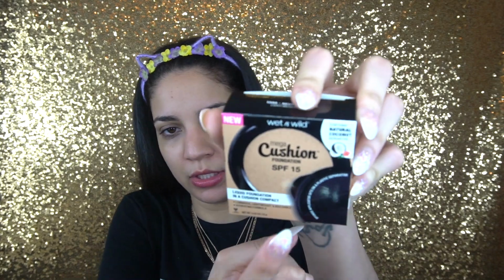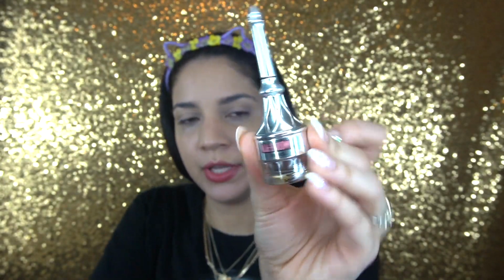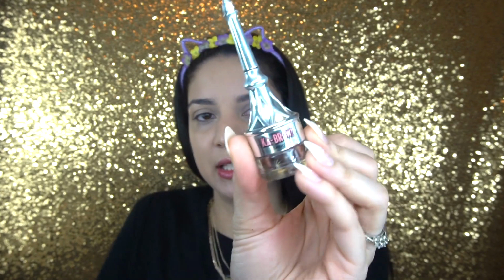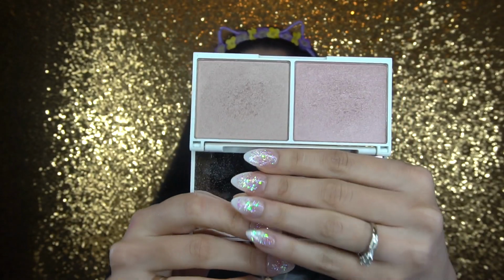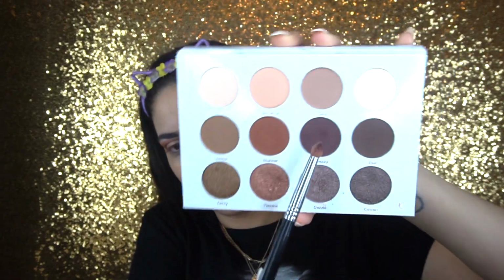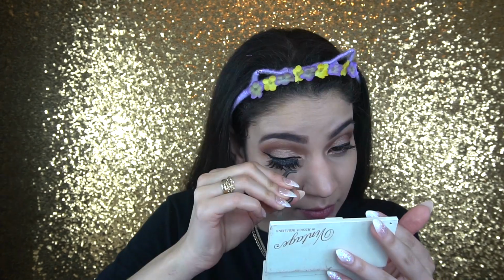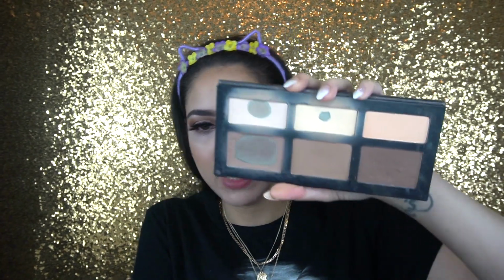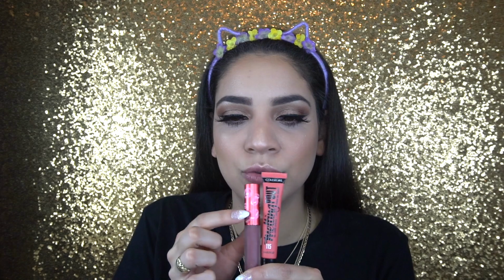Chit Chat | Trying out New and Forgotten Makeup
Hello there ,

In todays video I will be be chatting a bit with you guys and showing you some. new makeup I purchased and makeup I have but forgot all about it .